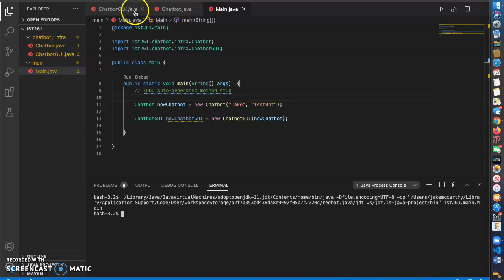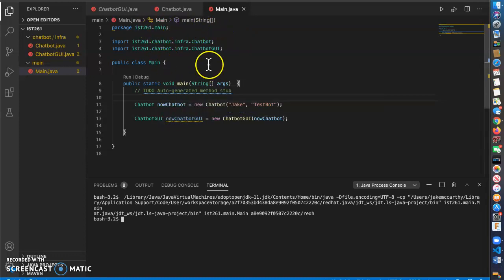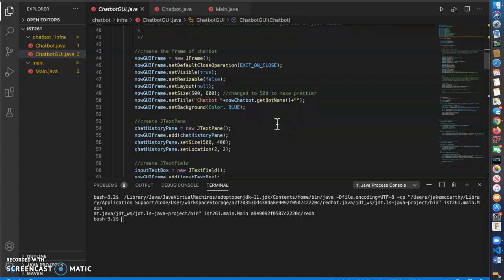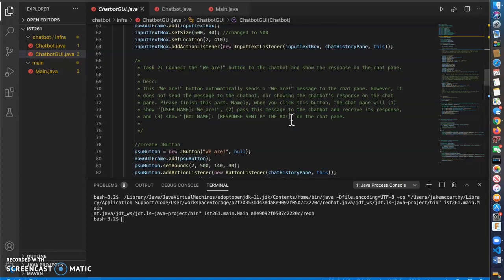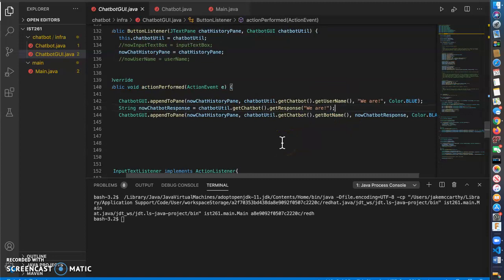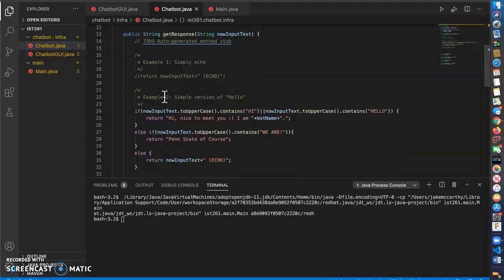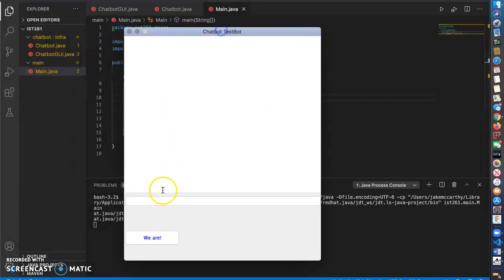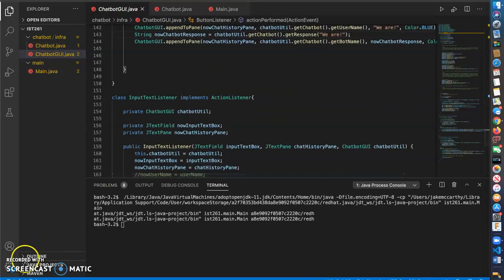IST 261 HW2